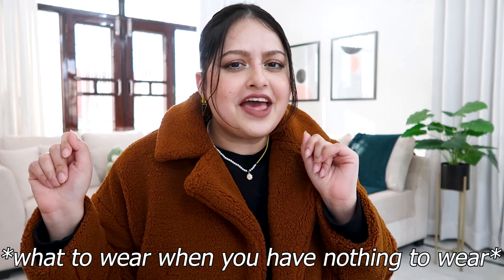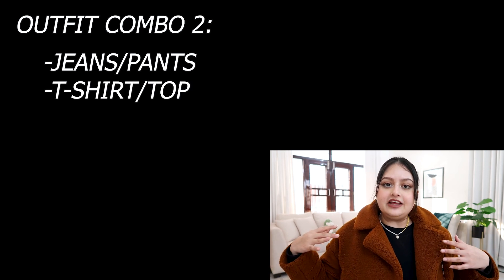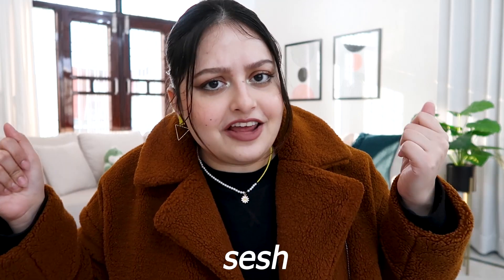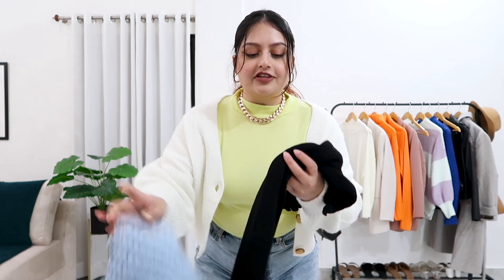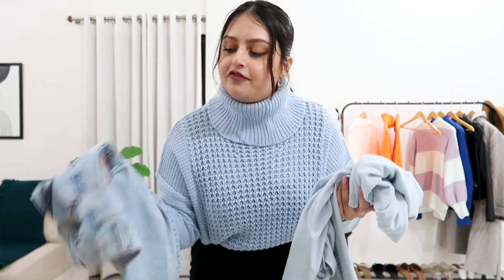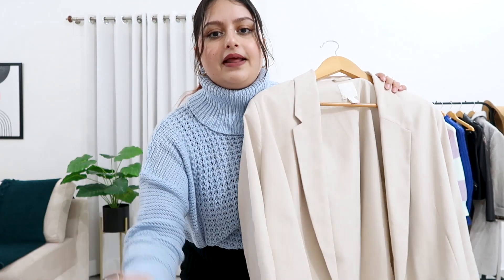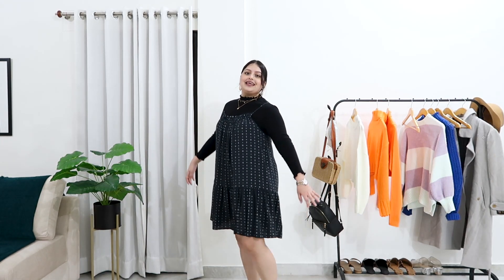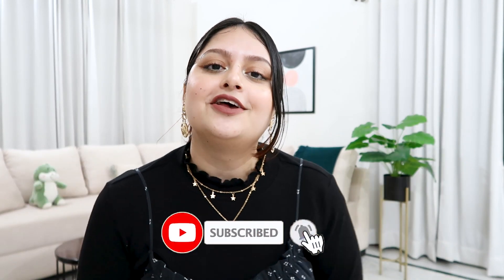What to wear when you have nothing to wear! *never run out of outfits... EVERYDAY OUTFIT COMBOS!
Don't know what to wear? Do you always get confused while getting ready? This video is for you!

My Instagram Thrift Store, D's Closet: @shop_d_closet

0:00 - Intro
0:58 - Outfit Combos
3:00 - let's create outfits
3:16 - outfit 1
4:19 - outfit 2
6:18 - outfit 3
7:54 - outfit 4
9:23 - outro

1
Neon top- thrifted

2
Sweater- Reliance Trends

Pearl Necklace

🎵MUSIC🎵

1. Music by Alexis Rice - Penny
2. Music by Hamster - Lush Life
3. Music by Tiana Kocher - Por Tiempo

Love,
Dikshita❤